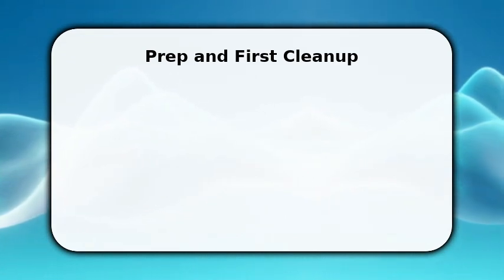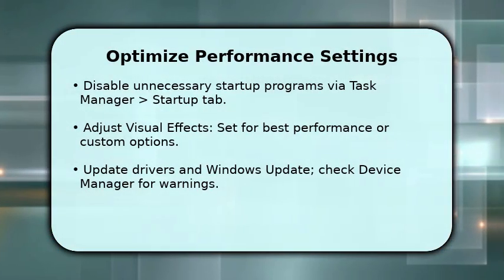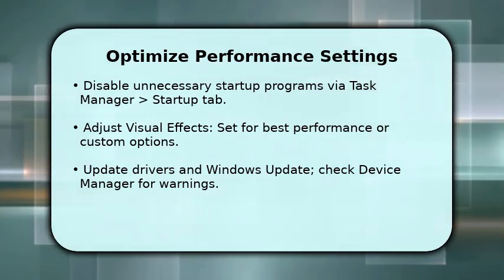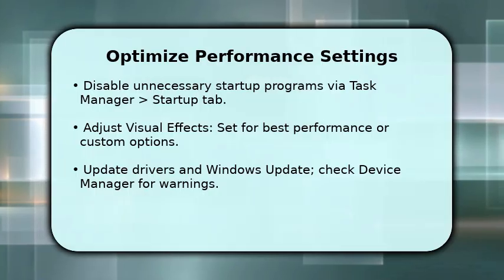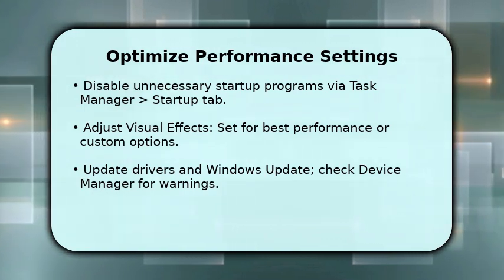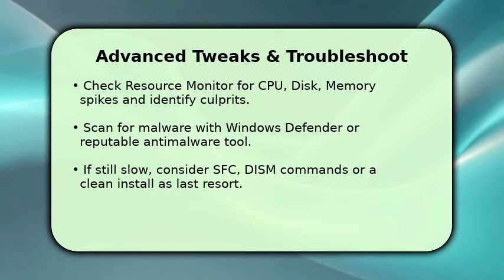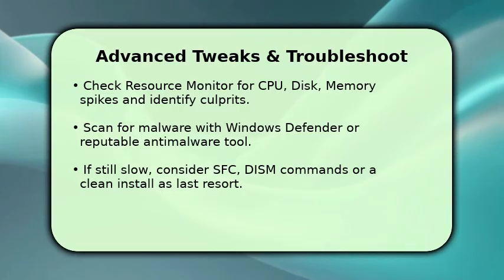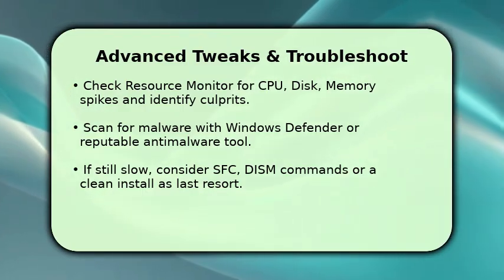How to Fix Windows 10 Lagging/slow Problem - Step by Step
Experience a speed boost on your Windows 1носит! This video provides an in-depth guide to diagnosing and resolving common lagging issues. Follow our step-by-step instructions, optimize settings for better performance, update drivers, clean up startup items, manage background applications efficiently, defragment disks when necessary, adjust visual effects, tweak virtual memory allocation, perform a thorough virus scan with updated antivirus software, and finally reset your system if all else fails. Get back to enjoying seamless computing on Windows 10.